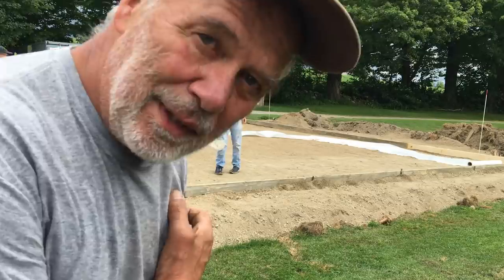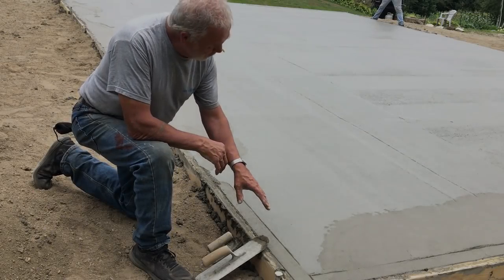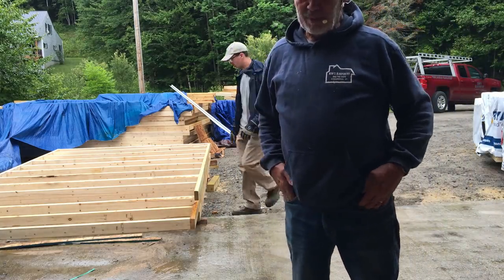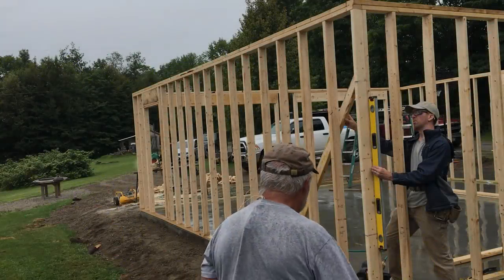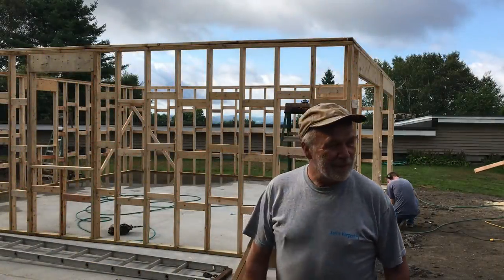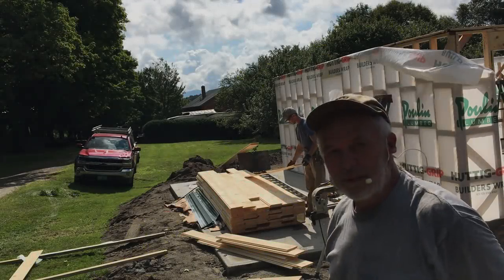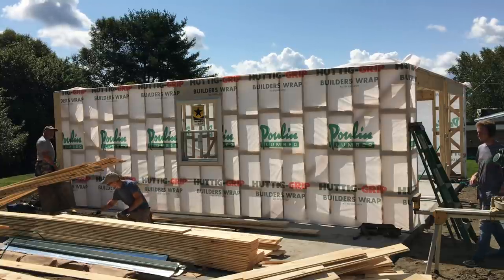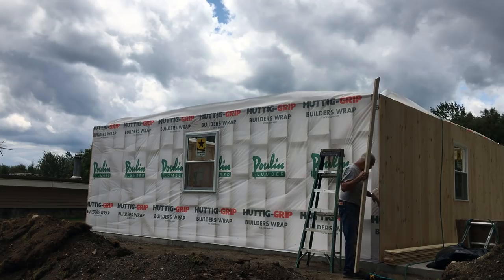#199 Garage with Shiplap Siding $19,000 Part 1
First time using ship lap siding in 20 years.